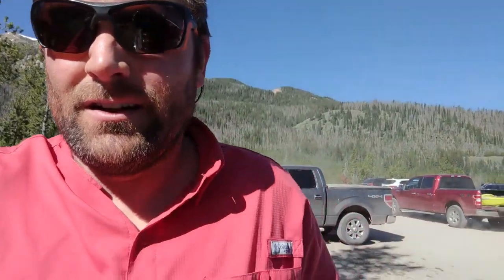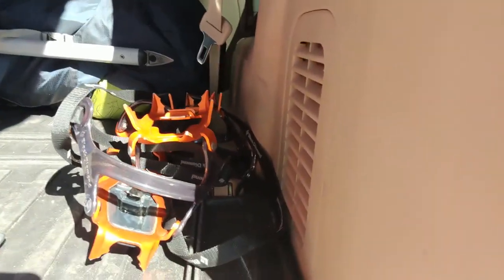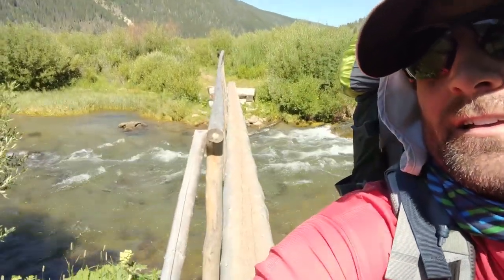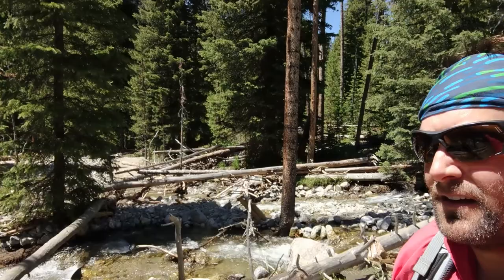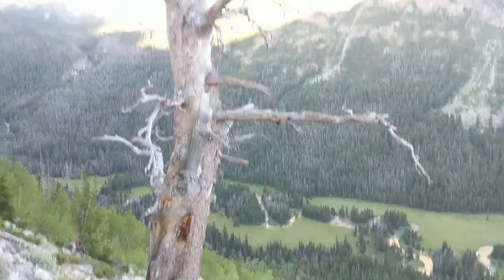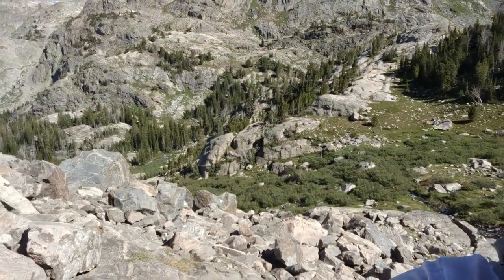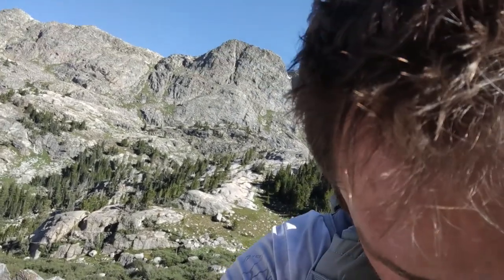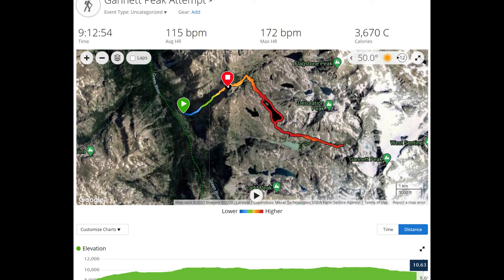Gannett Peak via Tourist Creek Attempt 2020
Attempted climbing Gannett Peak (Highest Peak in Wyoming) via the Green River Lakes trailhead then on to Tourist Creek up and over into the Wells Creek/Scott Lake drainage. I was trying to do the following:
Day 1 - Drive from SLC to Green River Lakes trailhead. Hike up to 3 Forks Park. Use this as my basecamp to attempt summit push.
Day 2 - Summit Attempt. Hike from 3 Forks Park up to Gannett and back. This obviously did not go as planned. I only made it up to skinny lake.
Day 3 - Hike out
IF (thats a big if) I had to do it again. I would plan for MORE time and hike lighter. That hike up and especially down Tourist creek SUCKS! I am not sure if I would need the ice ax or crampons as I never got that far.
Here is what I would recommend:
Day 1 - Drive up and hike to three forks park.
Day 2 - Hike up to skinny lake (acclimatize)
Day 3 - Summit attempt. Hike back to upper Green River Lake if I had the strength.
Day 4 - Hike out